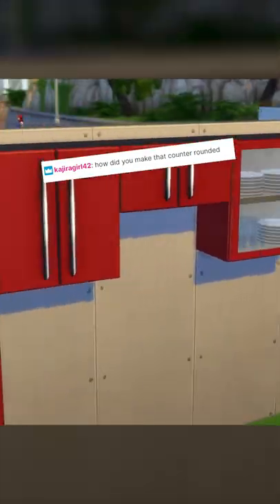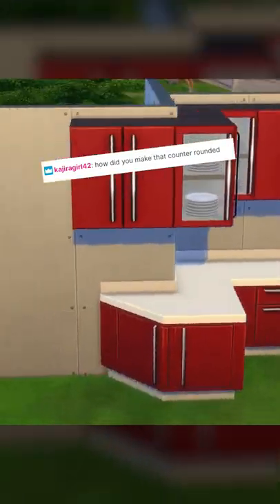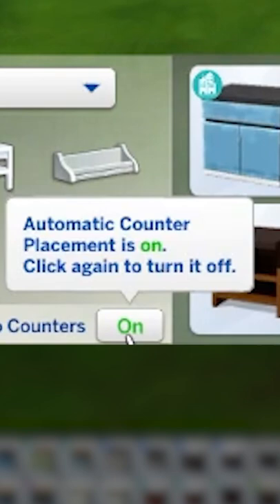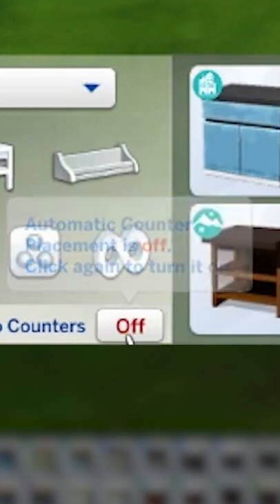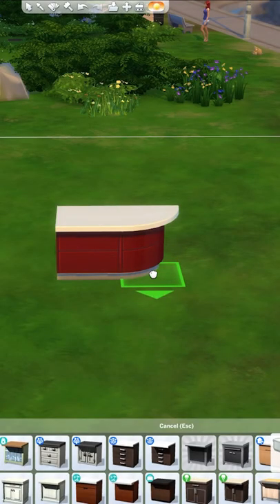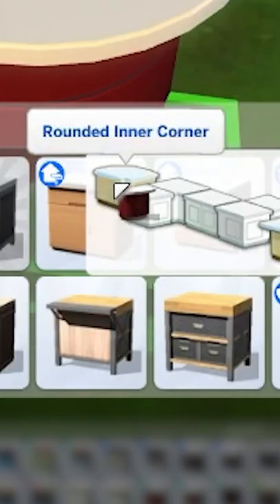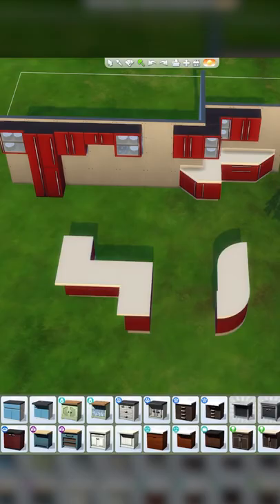SECRET Countertop Menu!